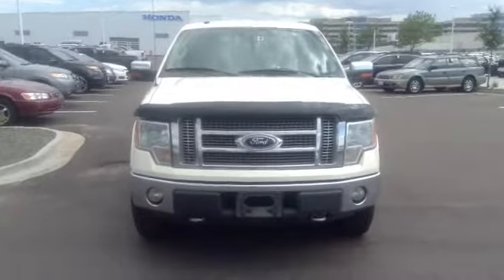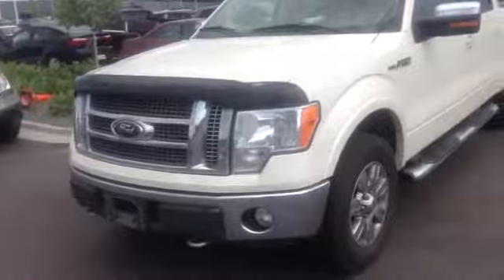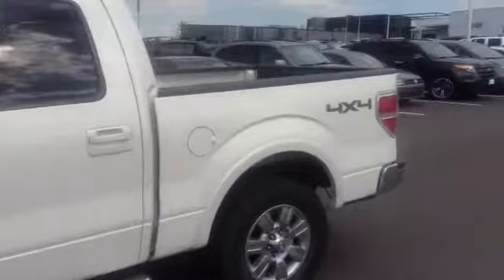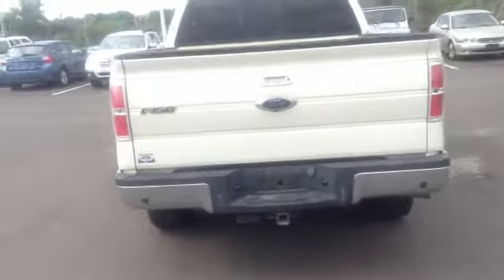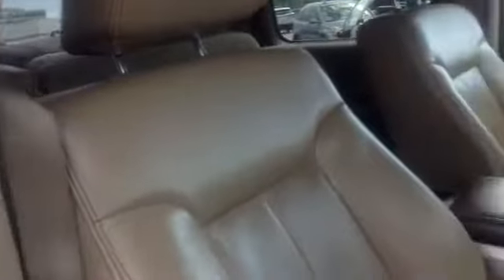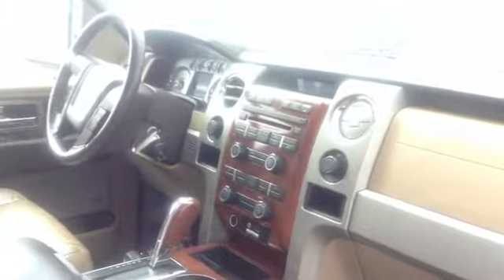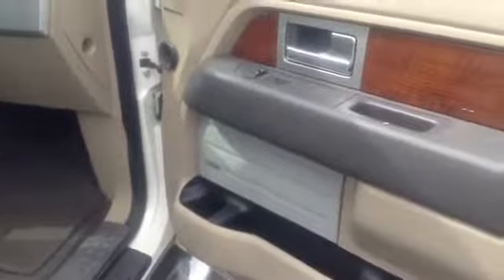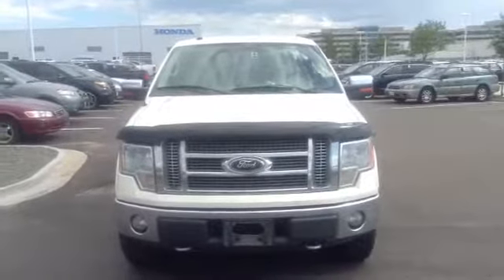2009 Ford F150 Ben b 7-4